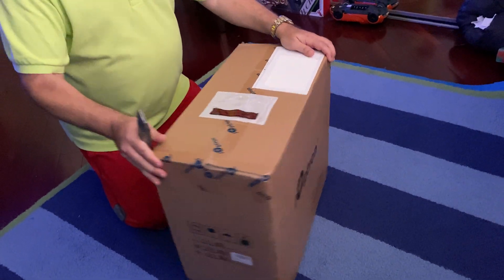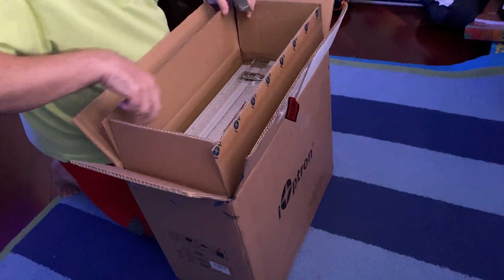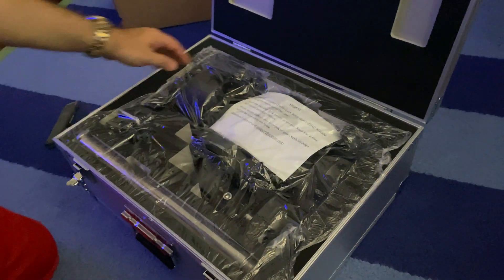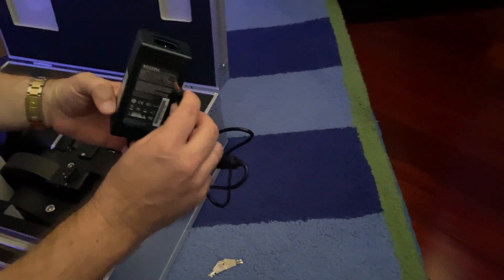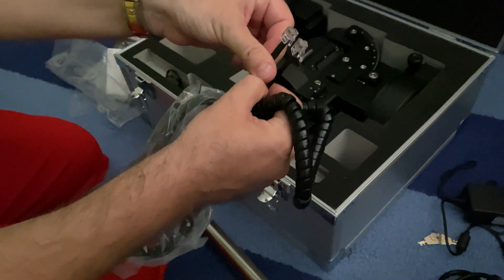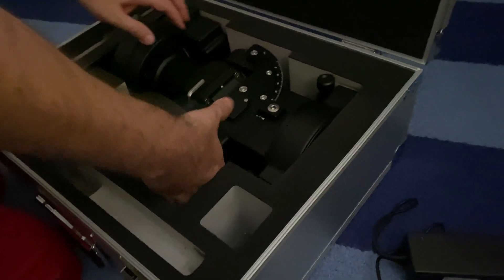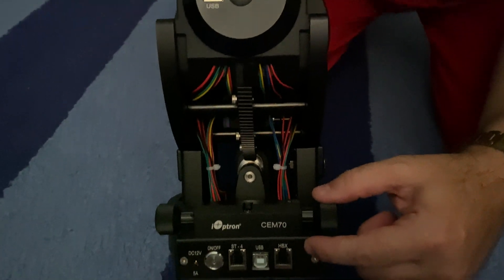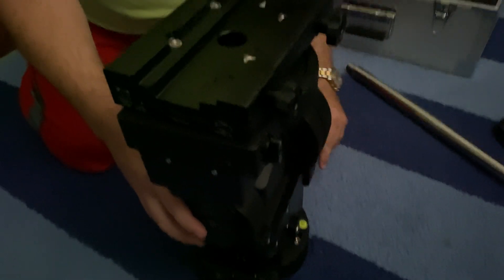Unboxing a brand new iOptron CEM70 Center Balanced Equatorial Mount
This is an unboxing of a brand new iOptron CEM70 Center Balanced Equatorial Mount. This mount is made for astrophotography.

READ THE INSTRUCTIONS BEFORE REMOVING FROM THE BOX. I WAS JOKING WHEN I DISCARDED THE PAPER. READING THE INSTRUCTIONS IS VERY IMPORTANT AND SHOULD NOT BE DISREGARDED, OR AVOIDED. YOU RUN THE RISK OF POTENTIALLY RUINING THE MOUNT IF YOU DO NOT FOLLOW THE INSTRUCTIONS!

If you have any questions, let me know. Clear skies!